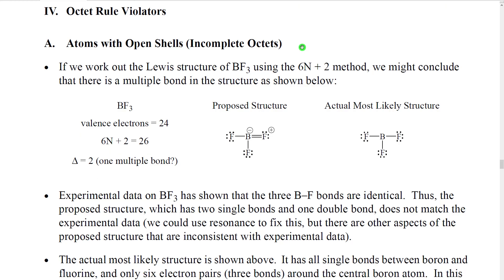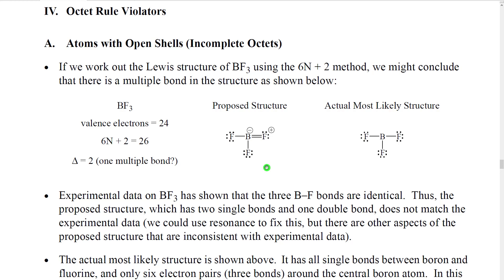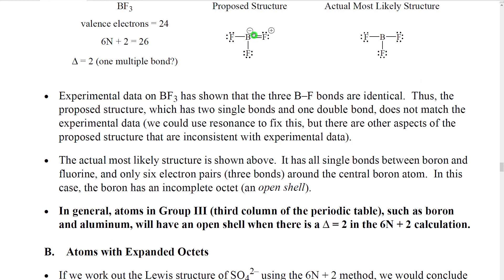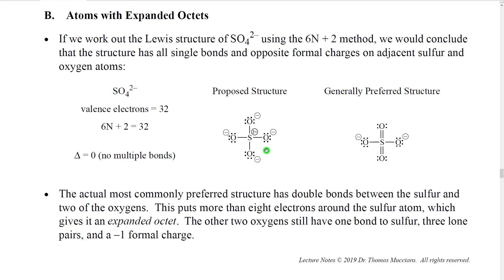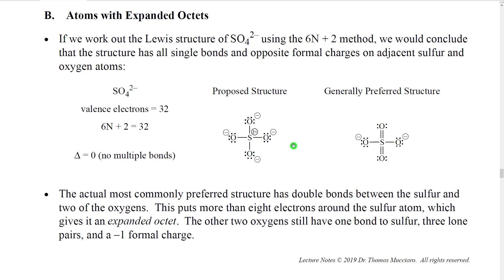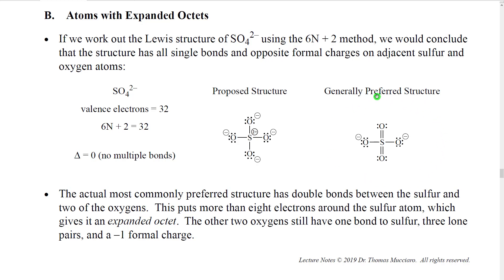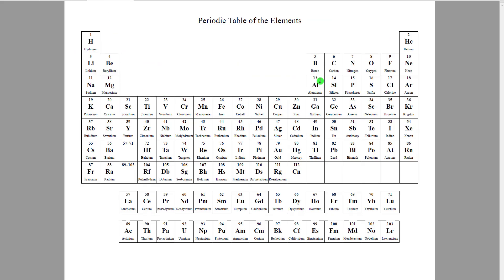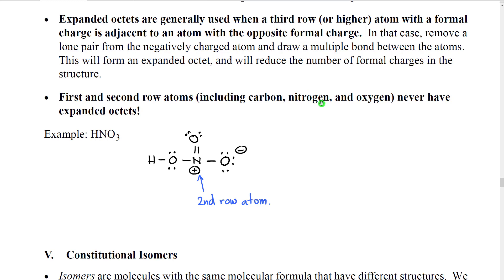A220 Lecture Section 01-05